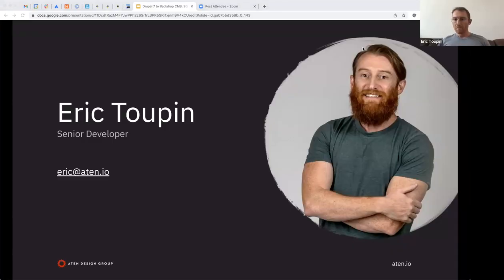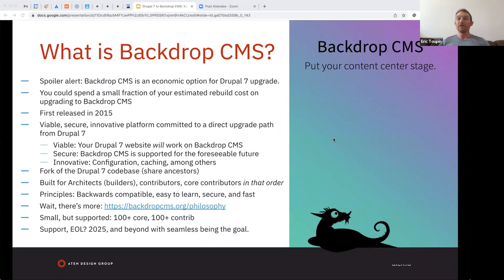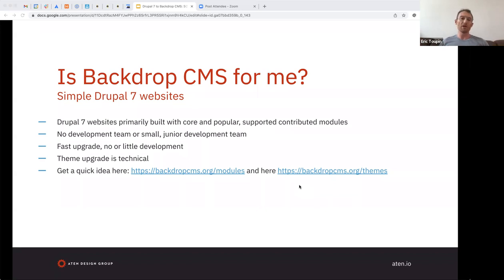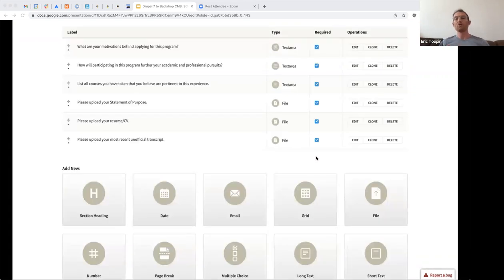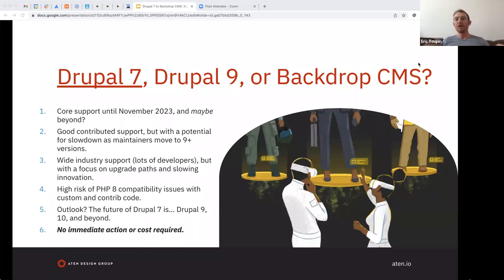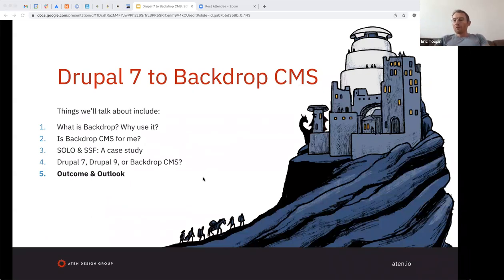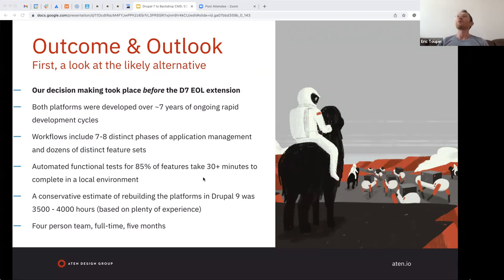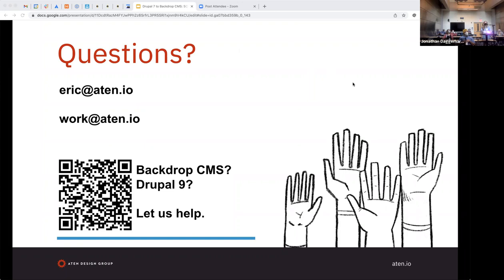Backdrop CMS as a viable Drupal 7 upgrade path: A case study featuring Stanford University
This session will discuss Backdrop CMS as a viable, secure, and innovative tool in the Drupal family of software solutions. It will demonstrate, using a recent case study of two Stanford University application management platforms (solo.stanford.edu and seedfunding.stanford.edu), how large scale, complex digital platforms built on Drupal 7 can be successfully upgraded to Backdrop CMS in the right circumstances.

Whether as a stop-gap measure or a longterm solution, Backdrop CMS can ease the transition pressure for organizations struggling with alternative Drupal 7 upgrade paths. The session will discuss some of the key differences between Backdrop CMS, Drupal 7, and Drupal 9+, and will discuss how this Drupal 7 fork can help keep organizations using essentially Drupal software even through the significant obstacles presented by EOL concerns.

With countless websites still using Drupal 7 and many struggling with an ever-closer obligatory upgrade, Backdrop CMS can soften the transition for Drupal users everywhere.

Presenter
Eric Toupin of Aten Design Group

Eric is a senior developer at Aten Design Group, headquartered in Denver, Colorado. He's been working with Drupal for more than a decade, has built a handful of sites in Backdrop CMS, and recently completed two major Drupal 7 to Backdrop CMS upgrades. He currently lives in Sacatepéquez, Guatemala.